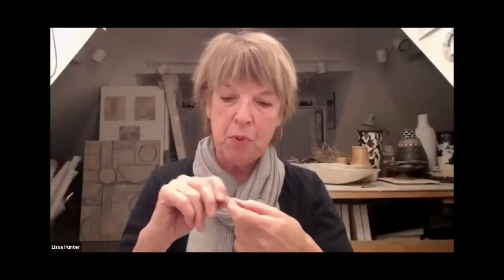Interwoven Virtual Artists Panel